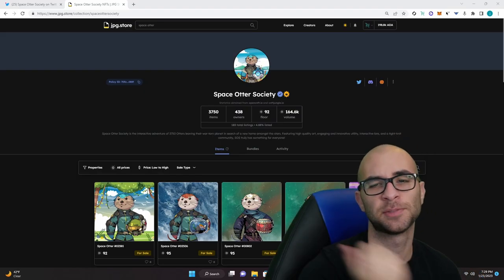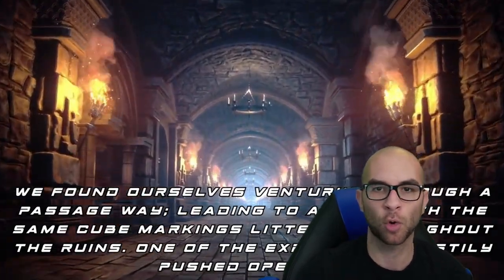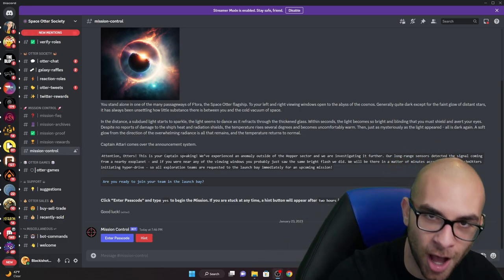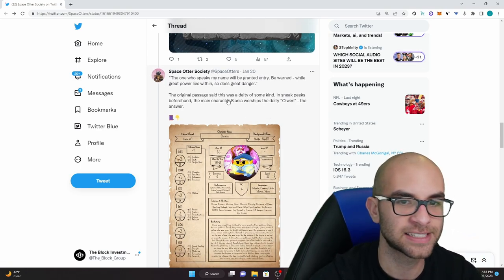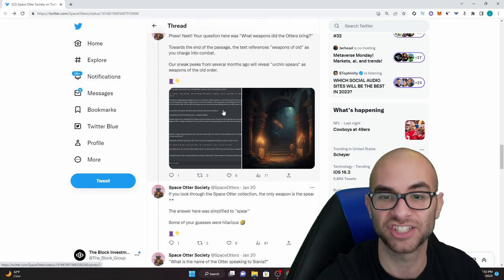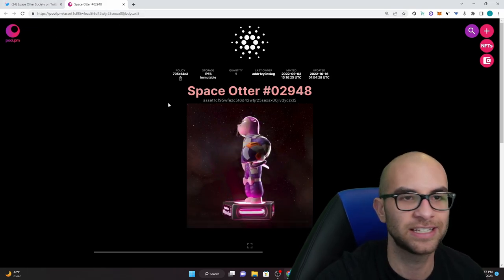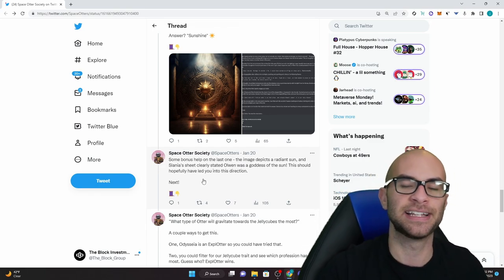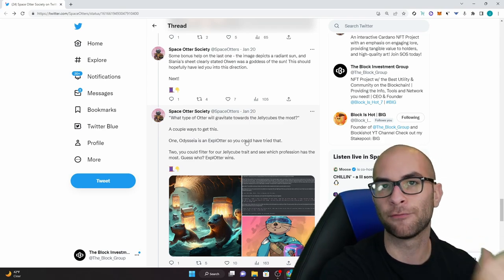Space Otter Society - The Best Story/Puzzle Cardano NFT Project??? Full Mission Example Breakdown!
Full breakdown on the Space Otter Socitey Missions - the best story/lore/puzzle project on cardano NFTs

Timecodes:
0:00 - Intro
0:27 - Project Breakdown
1:18 - Trailer
2:21 - Mission FAQ
2:50 - Mission Control
3:20 - Puzzle 1
4:58 - Puzzle 2
6:05 - Puzzle 3
7:14 - Puzzle 4
7:46 - Puzzle 5
8:47 - Puzzle 6
9:35 - Conclusion